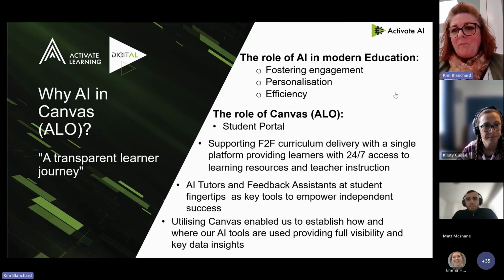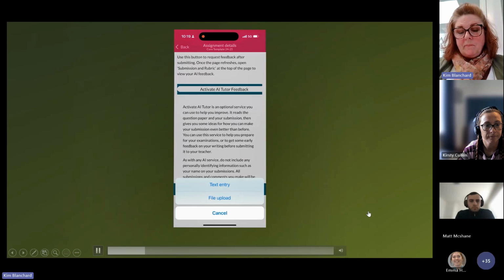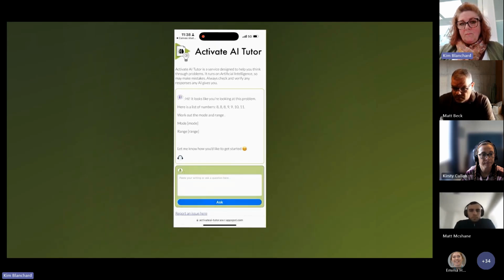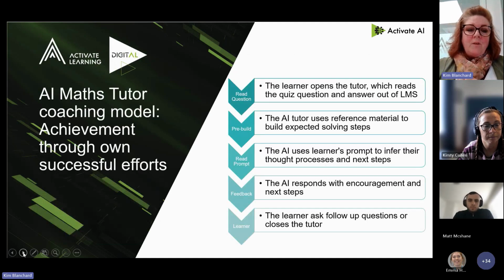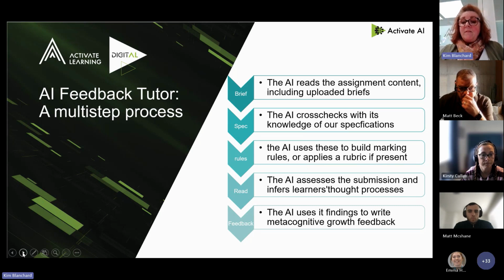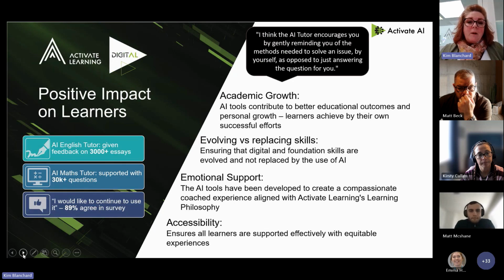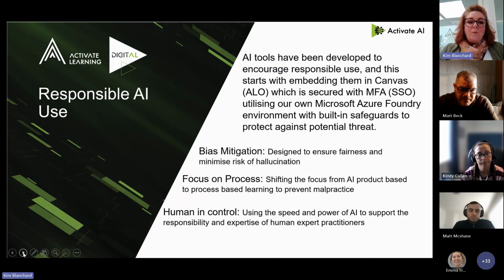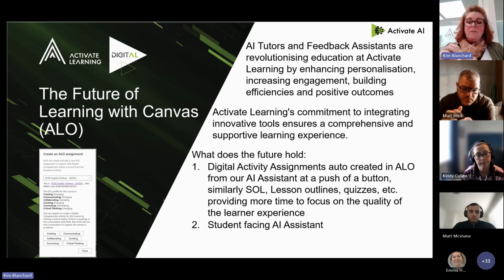BLC Spring Meeting 2025 - Instructure